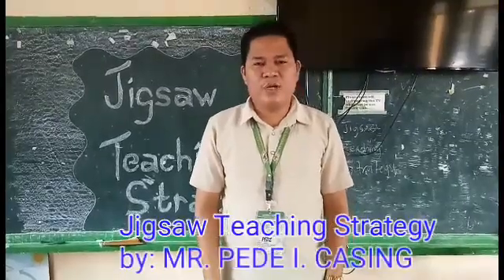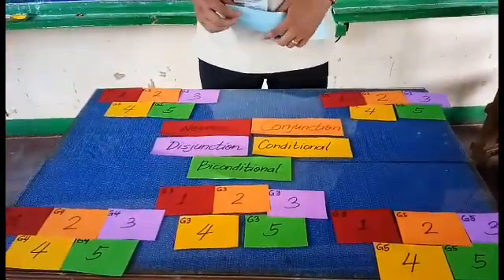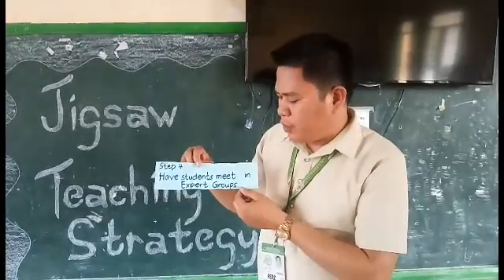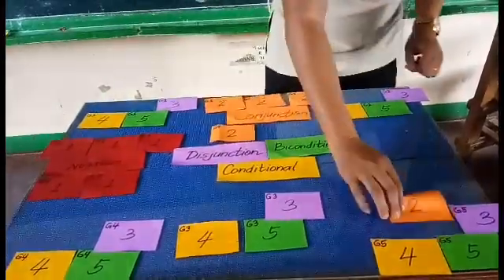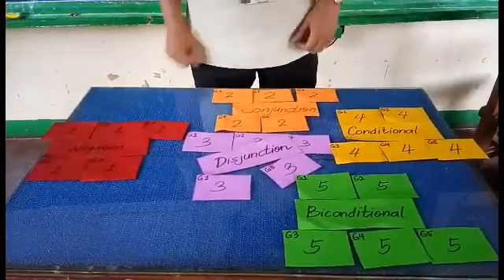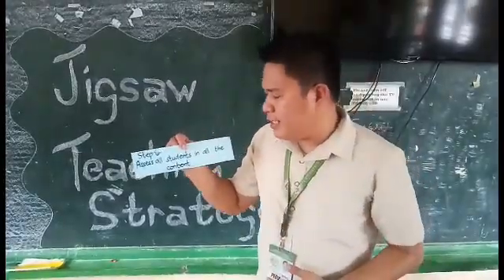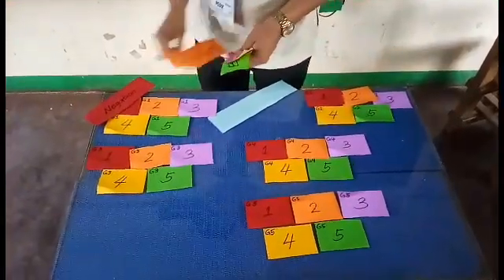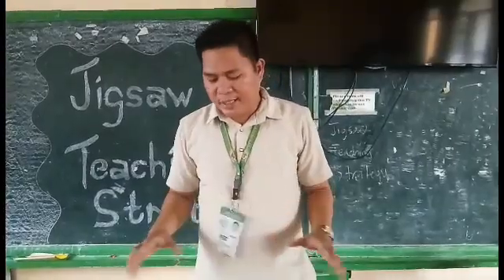JIGSAW TEACHING STRATEGY | Math and Other Subjects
Jigsaw Teaching Strategy is a collaborative learning strategy in Mathematics and other disciplines.
While waiting for the FACE-TO-FACE INSTRUCTION...